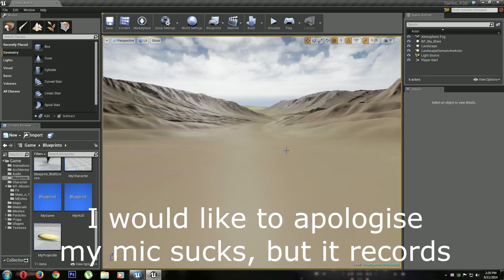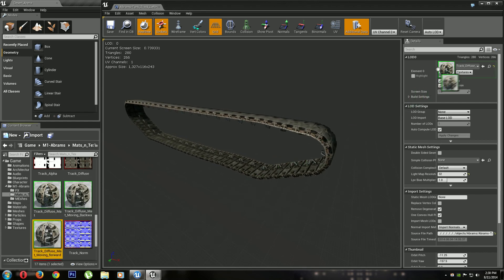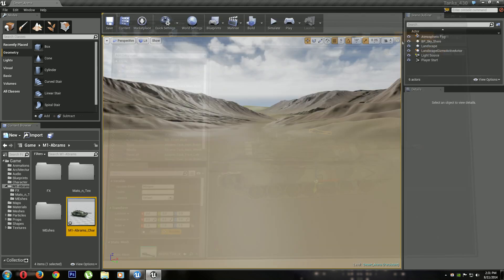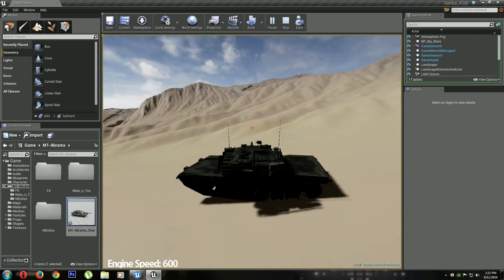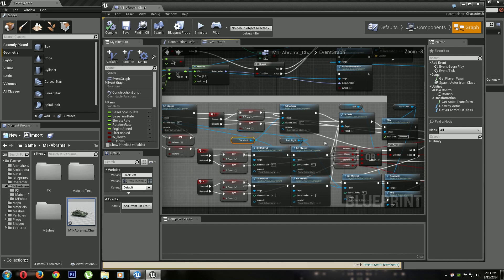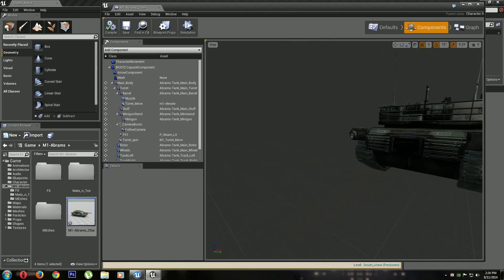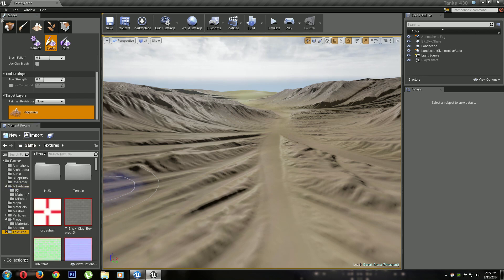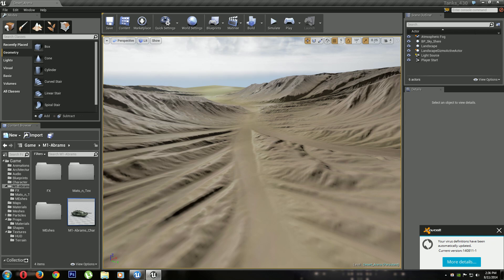UE4 - M1 Abrams Simplified Tutorial...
I will make a better one once I exorcise the demons out of my microphone...